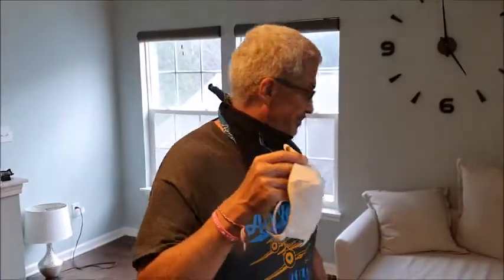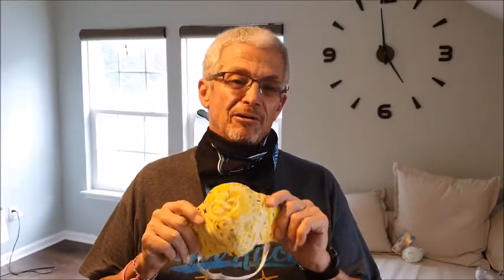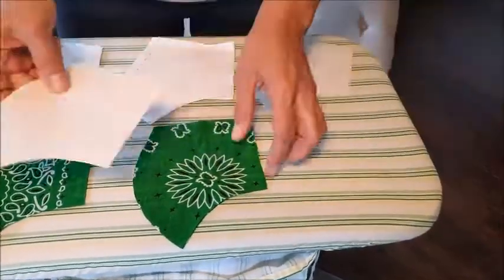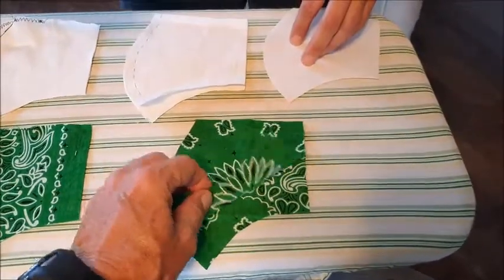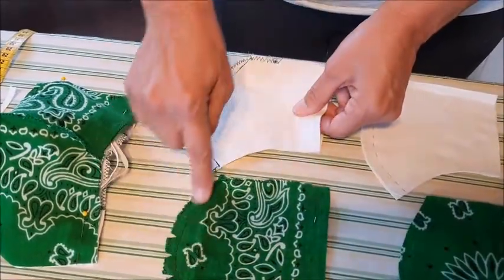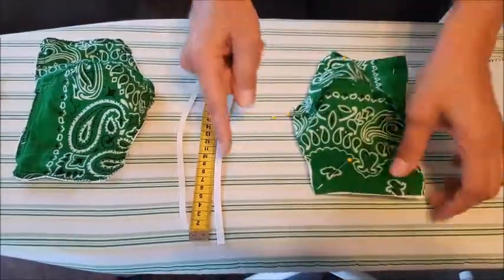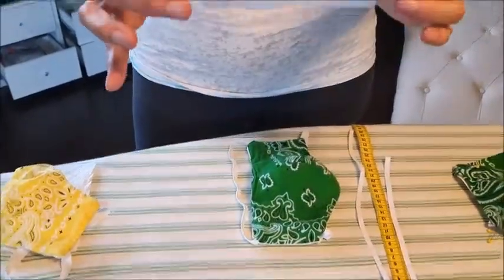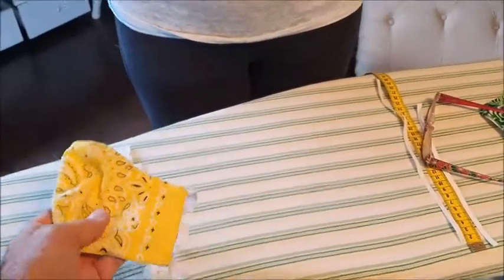JohnLikes2Travel and make a Homemade mask for protection.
Homemade masks are they useful?
I am not an epidemiologist.  However I have multiple degrees in statistics, SixSigma, Lean and probability studies. I also hold certifications in industrial hygiene, respirator applications and there use.  By far the biggest thing that will slow this virus down is distancing. It will not make it go away but distancing will slow the infection rate.
A physical barrier is also a means to distancing ones self from a virus.  Hence protective gear used by medical staff will reduce their infection rate. One piece of their protective gear includes a N95 mask. Those masks can filter 95% of very small (0.3 micron) particles.  N95s are capable of filtering out all types of particles, including bacteria and viruses including HCoV-19 (SARS-CoV-2)  So a person wearing an N95 mask will have reduced/distanced their exposure to virus potential in Aerosol form by 95% if fitted properly.
Realizing that the public can no longer acquire these N95 masks, some people have opted to use surgical, dust or homemade mask. Their effectiveness will vary greatly. However, every particle of air that is filtered is statistically better than unfiltered. Studies state as follows “Surgical masks provided about twice as much protection as home made masks, the difference a bit more marked among adults. FFP2 N95 masks provided adults with about 50 times as much protection as home made masks, and 25 times as much protection as surgical masks. The increase in protection for children was less marked, about 10 times as much protection by FFP2 versus home-made masks and 6 times as much protection as surgical masks. “ Hence ANY mask will reduce the potential for infection. That is just math.

China studies have shown that even  NON  N95 masks have a high correlation in preventing the HCoV-19 (SARS-CoV-2) infection in an airborne enclosed environment.  Note the ones wearing a mask did not get infected.

China has also reported that due to the highly infectious rate of SAR2 minimal distancing of 6 feet is not enough to prevent the risk of Airborne infections.

Additional, here is the 3/19 report where HCoV-19  was upgraded to (SARS-CoV-2) note the similarities to SARS1 in Aerosol suspension and 3 hour infectious time frame.

So those with masks, any mask will reduce their risk by X amount. The X% efficiency of the mask then dilutes the effectiveness, however as shown in the studies above there are no types of masks that show 0% effectiveness. All reduce a persons risk.

This is not my opinion it is math,  distancing one self by physical space or protecting oneself from exposure or to put it another way, reducing the  X# of times you are exposed to something reduces your probability of being infected.  A mask reduces the amount of unfiltered air you receive of a potential airborne virus.  What that protection is worth, versus the cost and effort varies for each person. It is a personal decision.

Now having said this, should everyone panic and shout the sky is falling? Absolutely not. Continue to follow the governments recommendations. This is just information that everyone should use in their daily life to make decisions. A mask is on the LOW end of prevention for the majority of people following the CDC guidelines. If you are not doing the social distancing, cleaning and the rest of the CDC recommendations the mask will have minimal effect. What would I do if I were young person and low risk to infection? I would only wear a mask in an airplane or a bus which should no longer even be an option for travel.  What would I wear a mask  if I were elderly or sick and have to go out?  I would definitely wear a mask, even if I only have a homemade one.  X number of times exposed will be reduced by your % of infection in the population..  Thanks for reading this. Stay uninfected till its your time.